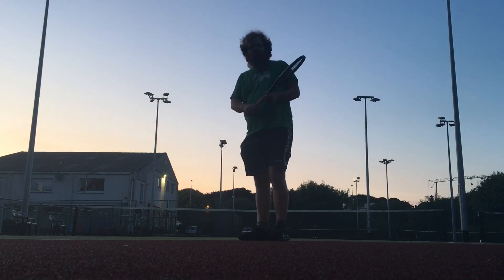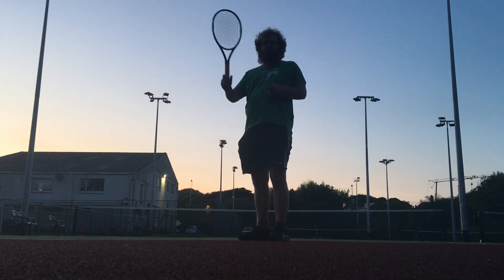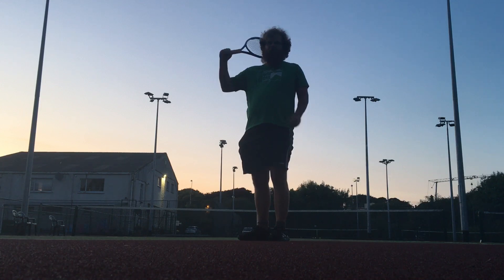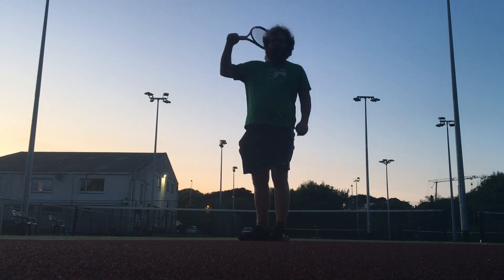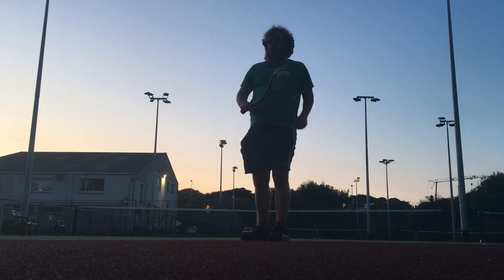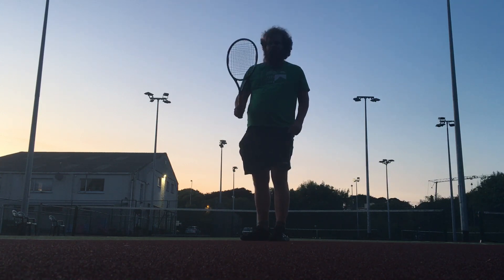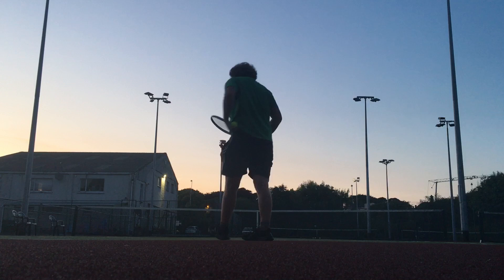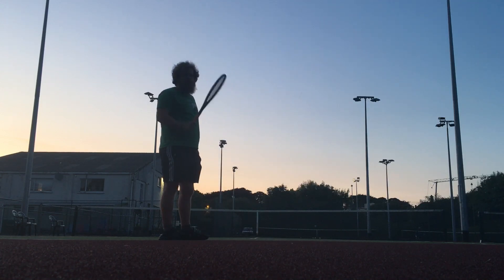Short-arm Topspin Extension